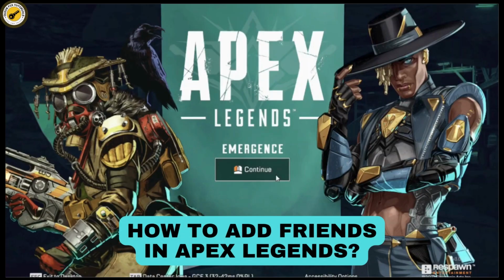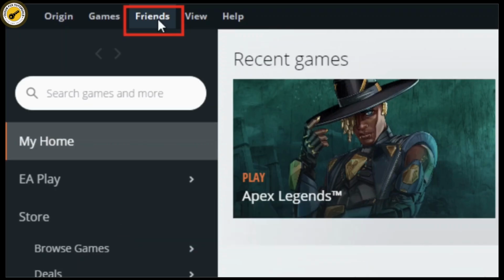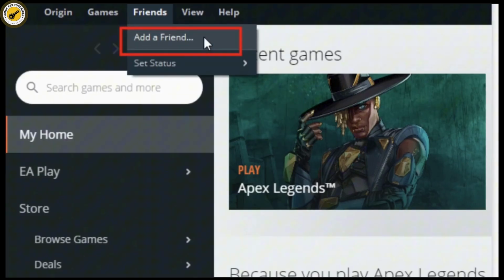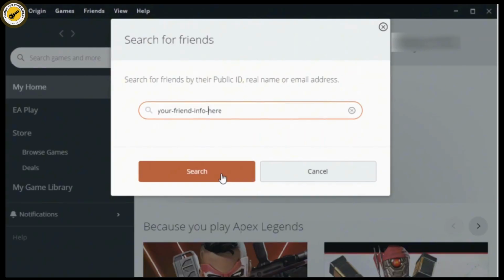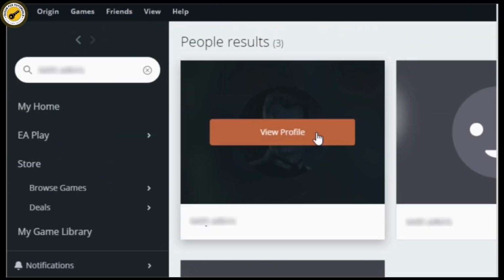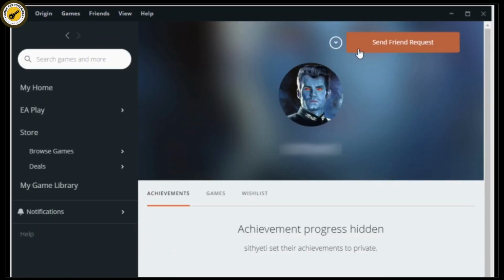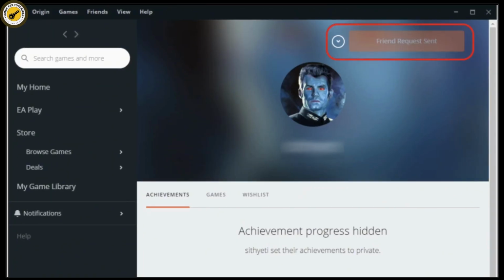How to Add Friends in Apex Legends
How to Add Friends in Apex Legends (2025)! Want to team up with your friends in Apex Legends? This video will guide you through the steps on how to add friends in Apex Legends quickly and easily. Whether you're asking, "How do I add friends in Apex Legends?" or need help with cross-platform invites, this tutorial has you covered. Learn how to send friend requests, accept invites, and squad up across platforms. Watch now to see how you can add friends in Apex Legends today!

Timestamps:

00:00 How to Add Friends in Apex Legends
00:10 How Do I Add Friends in Apex Legends?